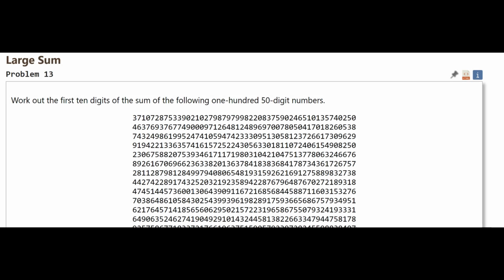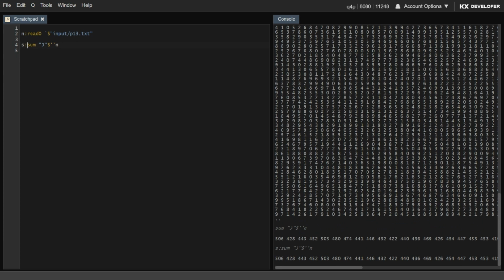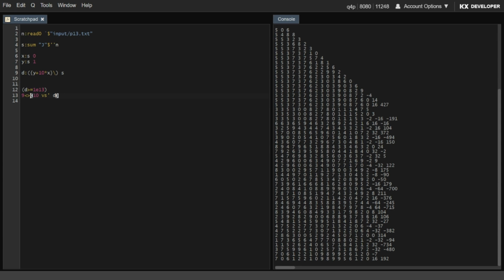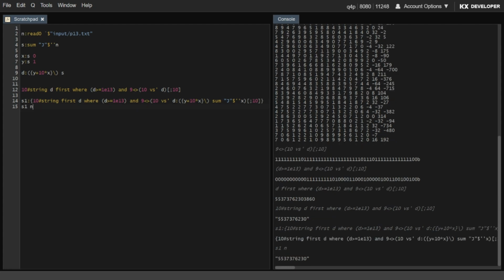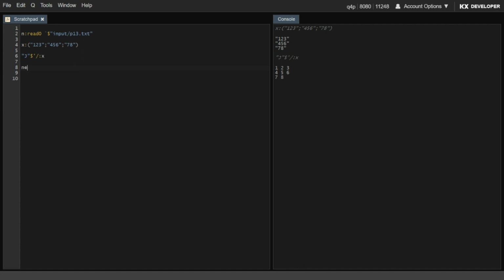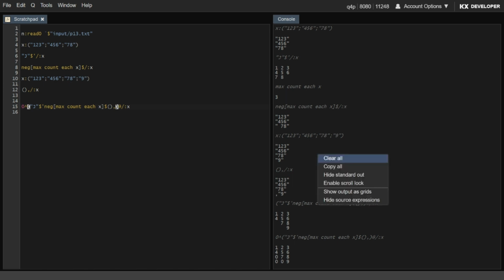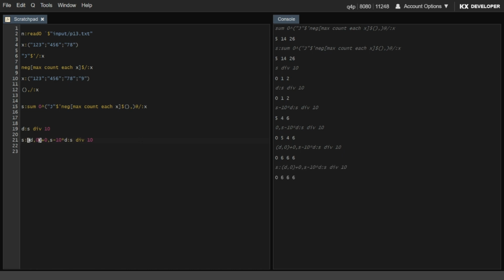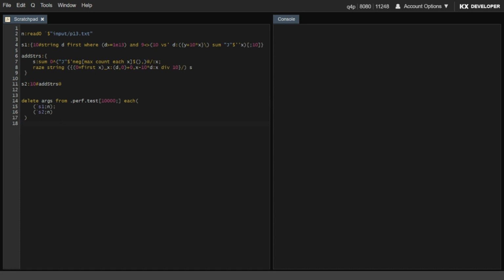Project Euler #13 - Q For Problems - Episode 13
We need to find the first 10 digits of the sum of 100 50-digit numbers.

0:00 Problem Intro
0:38 Solution 1
3:39 Solution 2
8:24 Performance
8:56 Outro